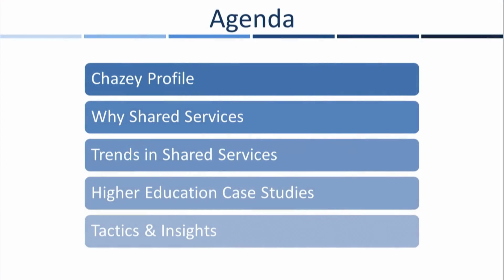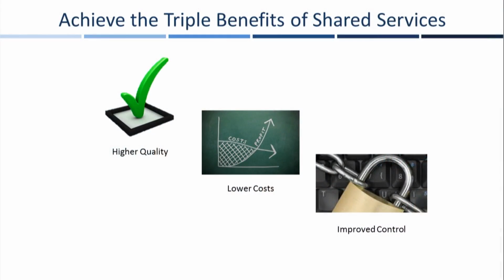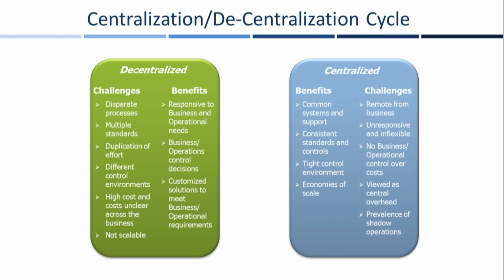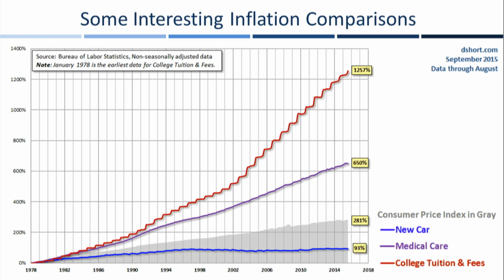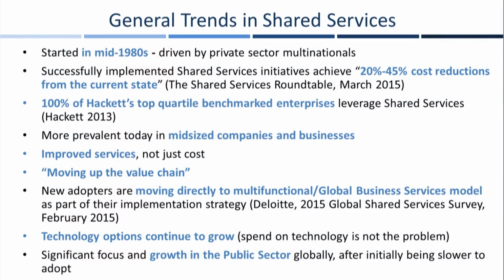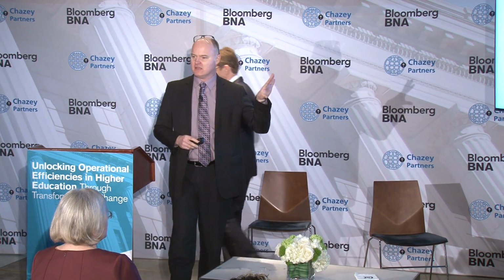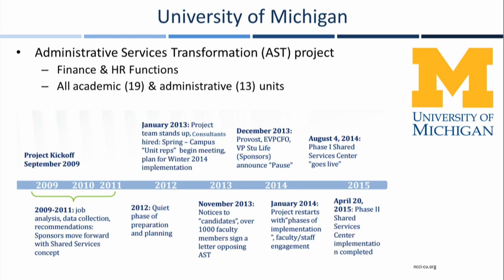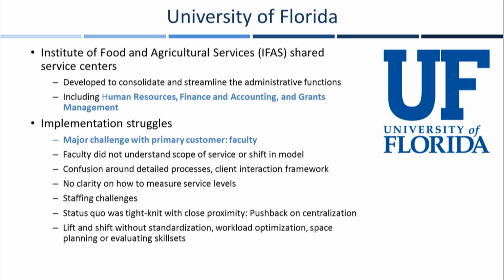Shared Services Trends in Higher Education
The session is part of the event series of “Unlocking Operational Efficiencies in Higher Education” co-hosted by Chazey Partners and Bloomberg BNA. It discussed how Shared Services can help higher education institutions transform their operations, spend less on activities that do not support their core mission, and grow their institutions without reducing service quality or raising tuition fees.